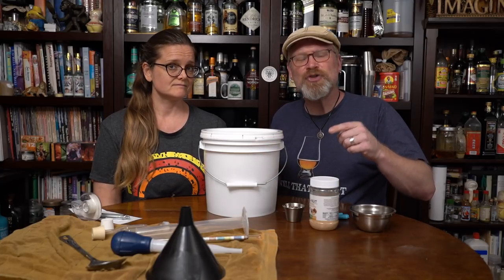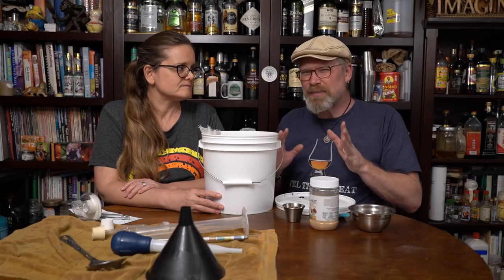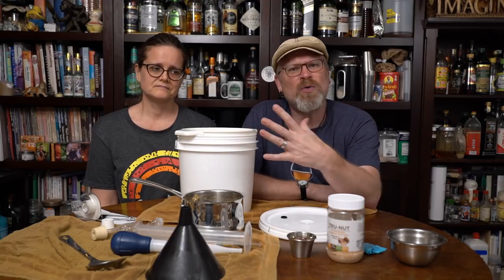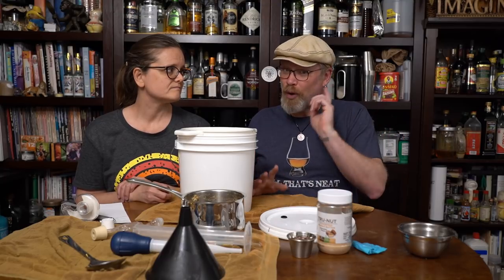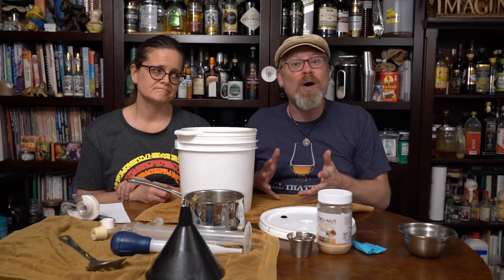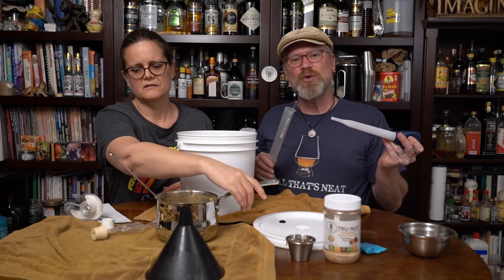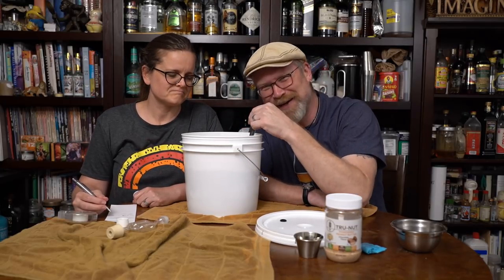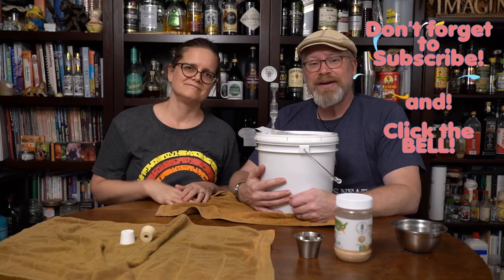Small Beer - Partigyle Beer!- Use up Those Leftover Grains!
Small Beer - Partigyle Beer!- Use up Those Leftover Grains!  Beer used to be made partigyle style, where two to three different and ever descreasing ABV beers were made from one grain bill.  We made our barley wine and decided to do a second running, or small beer, or partigyle beer from the leftover mash.

Some links to items used in the Video:

(recipe is for the barley wine)
3lbs 4oz 2 Row Malted Barley
1oz Black Patent
1oz Roasted Barley
1 1/2oz Chocolate Malt
1oz Cacao Nibs
3 additions of .4oz Hops
Lalvin EC-1118
Sunshine and Whiskey t-shirt
Well that's Neat t-shirt
2 Gallon Plastic Fermenter with drilled lid
Kitchen Scale
Coleman 5 Gallon Cooler
Brew Bag